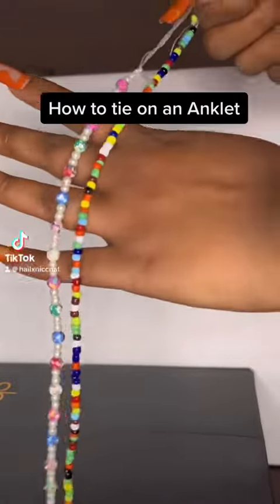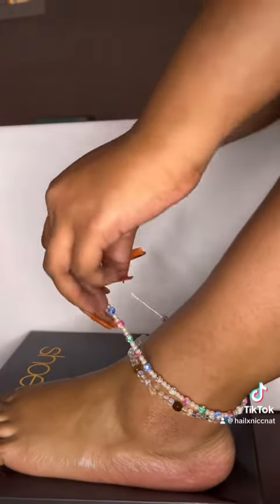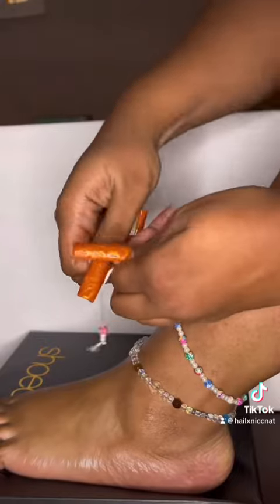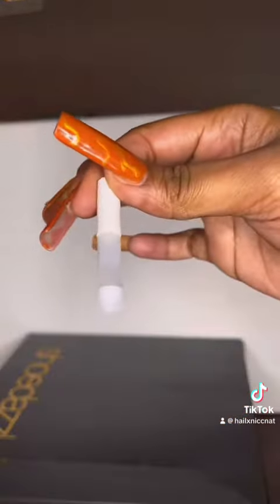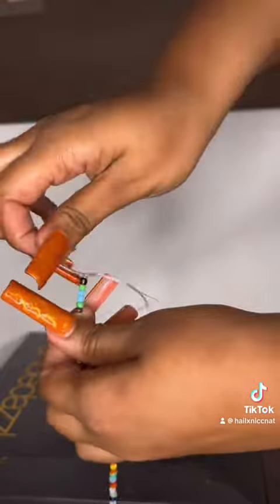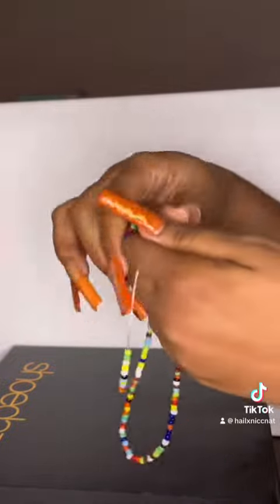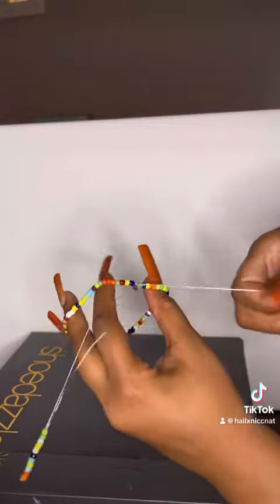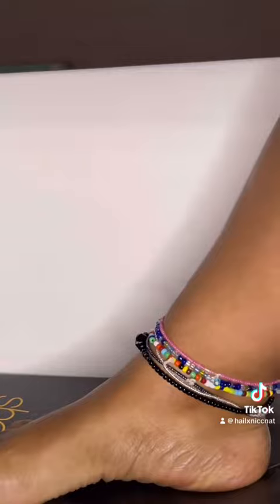How to tie on an anklet by Niccnat Fit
1) release slip knot
2) move beads to middle of string (leave no gaps)
3) wrap around anklet to measure anklet size size
4) push excess beads towards the end of the string
5) begin tying first knot
6) double& triple knot
7) secure with fast drying glue (nail glue), wait til dry
8) cut off excess string